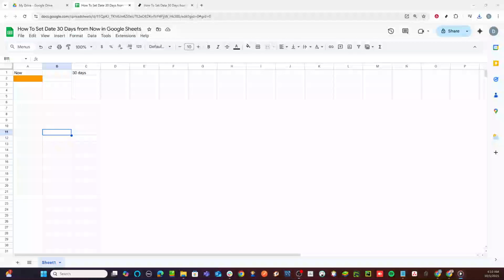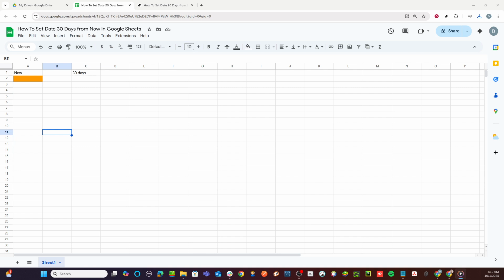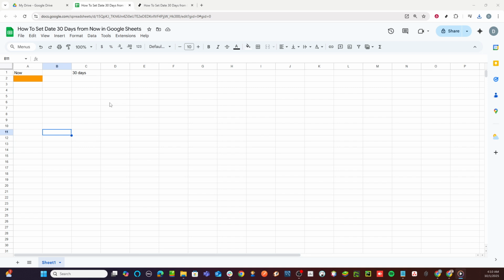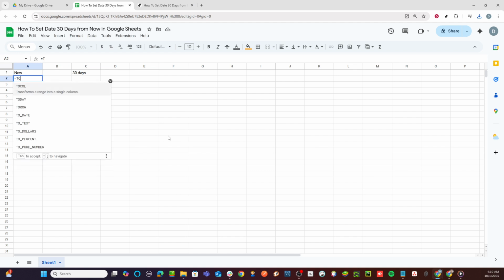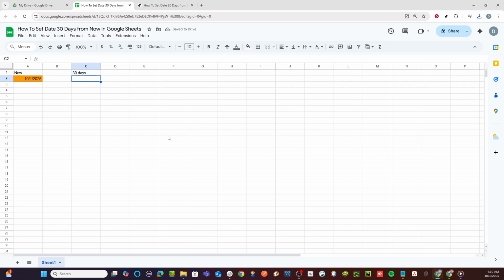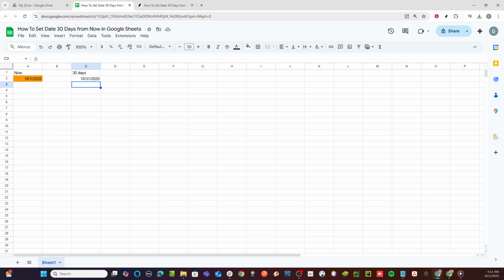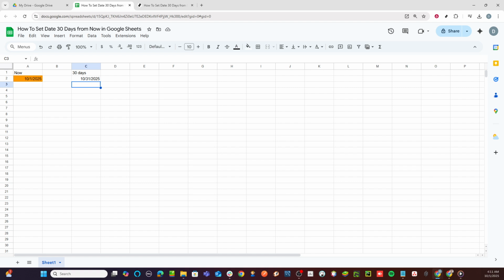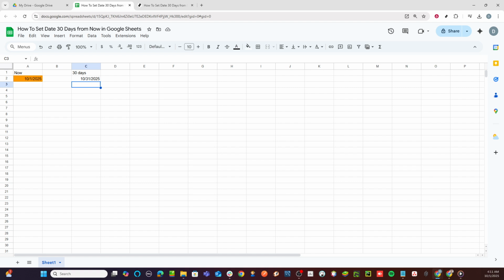How To Set Date 30 Days from Now in Google Sheets [2025 Guide]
In today's video we cover: google sheets date, set date in sheets, sheets date formula, calculate future date, google sheets tutorial, sheets date function, date calculation sheets, 30 days from now, spreadsheets for beginners, google sheets tips, excel vs google sheets, date manipulation sheets, project planning sheets, productivity with sheets, automation in sheets, date math in sheets, spreadsheet formulas, how to use sheets, google sheets functions